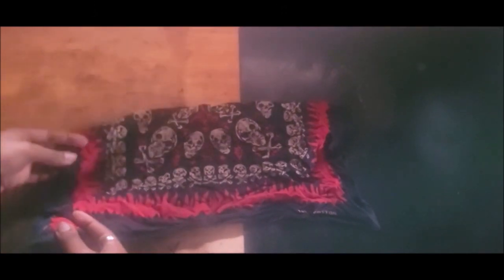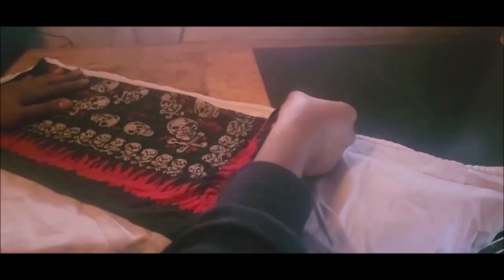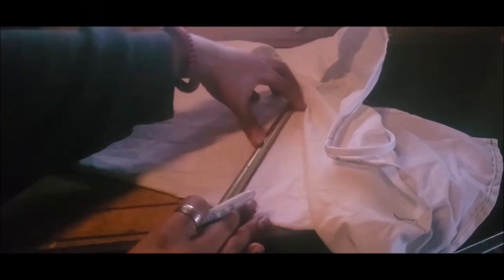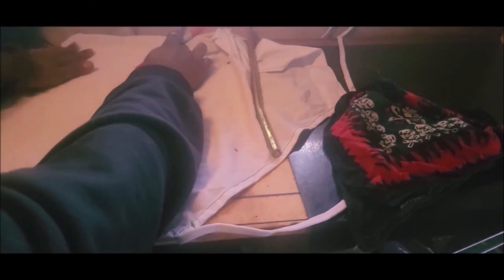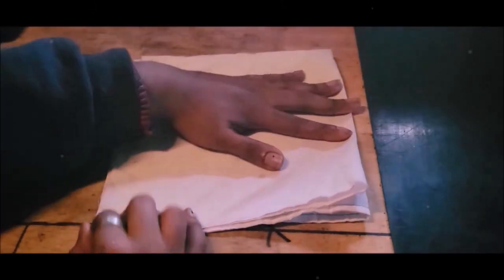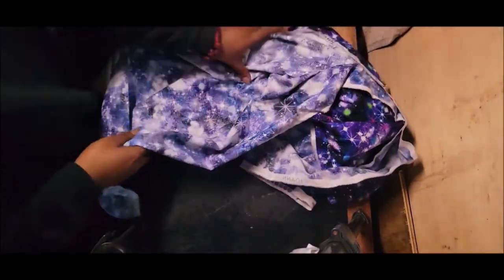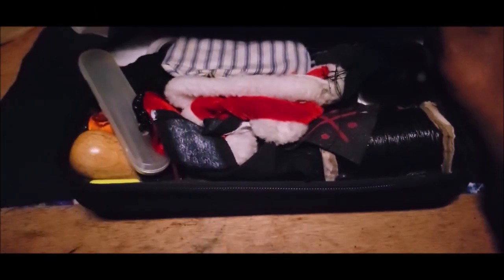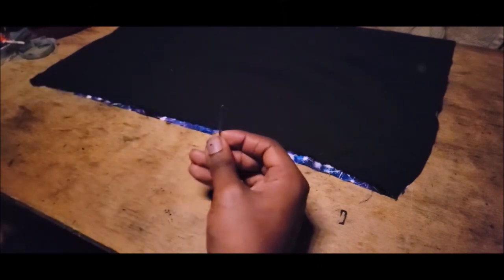Crafty Magic: DIY Altar Cloth Tutorial That Will Transform Your Sacred Space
What's up my dudes! In this vide I'll show you how to make an altar cloth.

📒 Playlists & Resources 📒

My mission here is to help you transform your life using Witchcraft and alternative living🖤

General items🖤
Jars

Herbs/spices links🖤
Sea salt

-ES_Get the Prints - Enigmanic
-ES_Forever - Lax Superlative
-ES_Ceilings - dreem

QUESTION — How do you use an altar cloth?

About this video: Creating a custom altar cloth for your witchcraft practice.

Have a good day, night, life. Enjoy yourself and be happy!